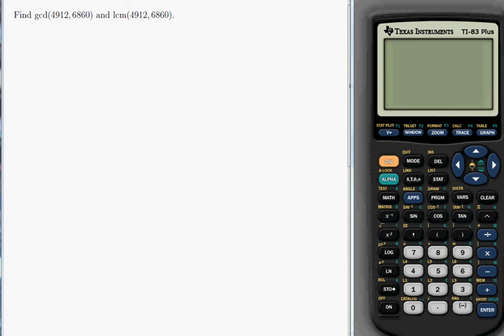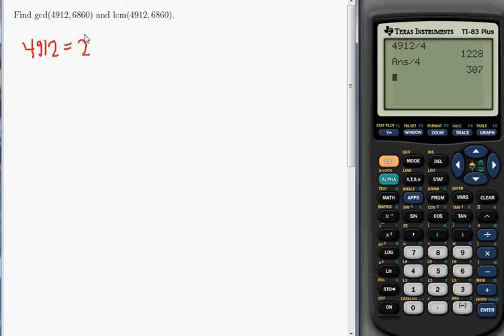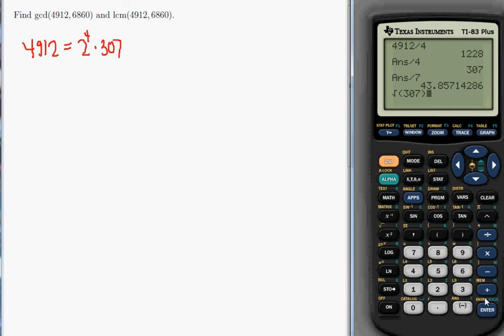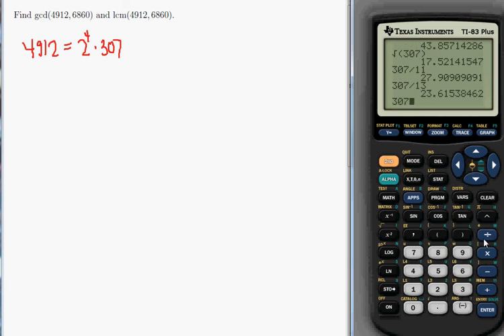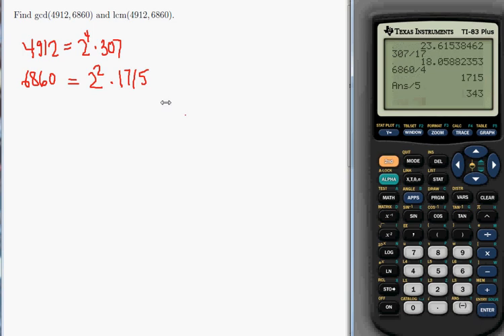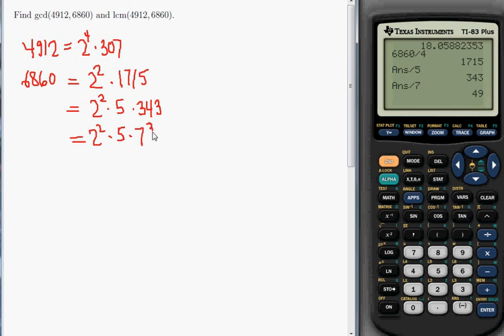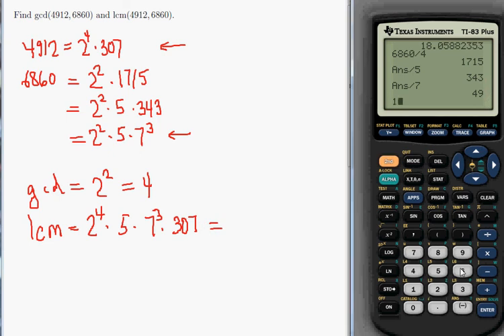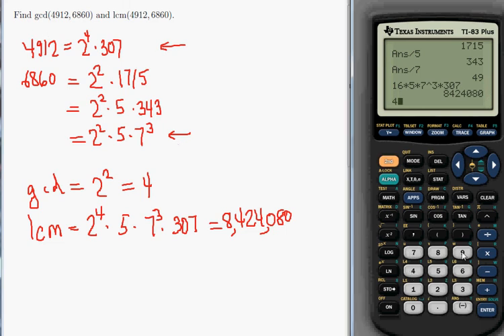Math 4050 Review 1.18